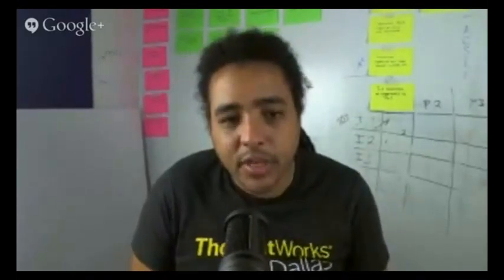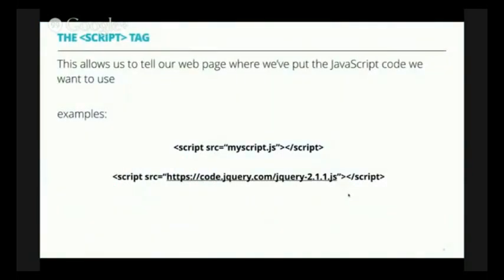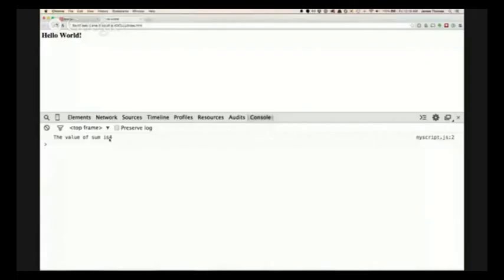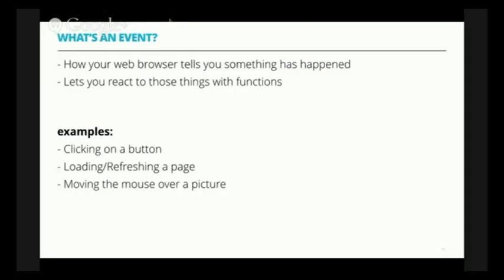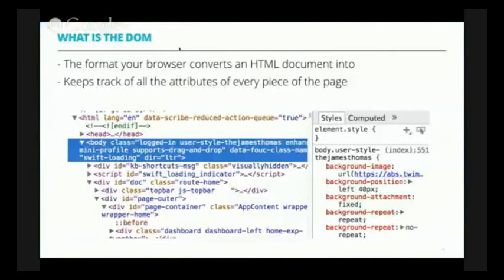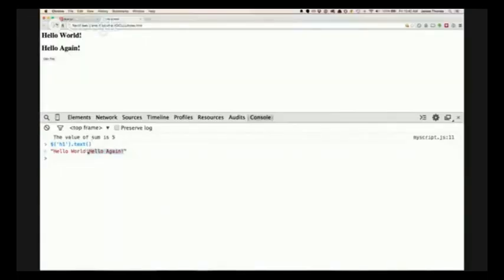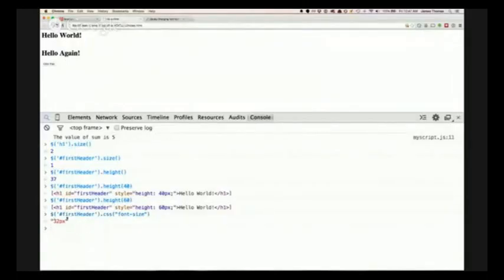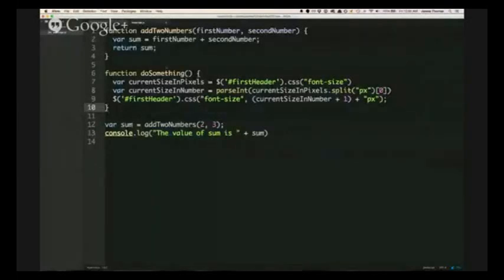JavaScript and JQuery with James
From the ThoughtWorks Hour of Code Marathon, December 2014